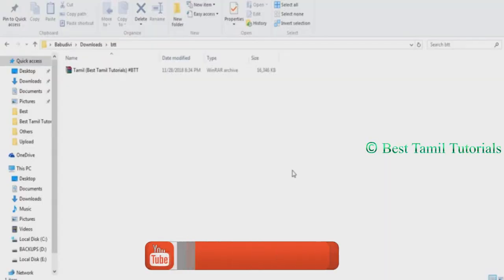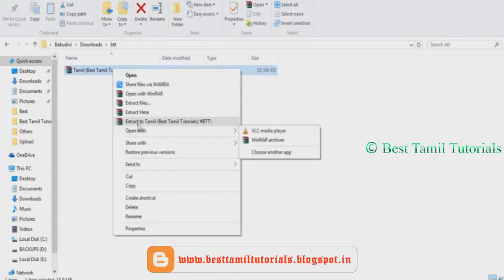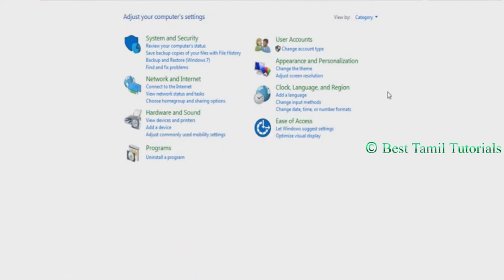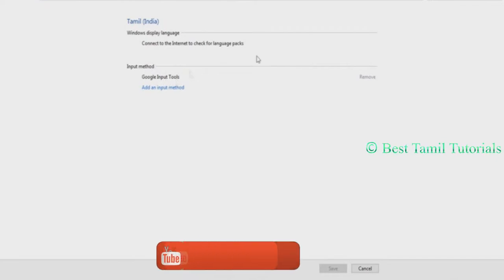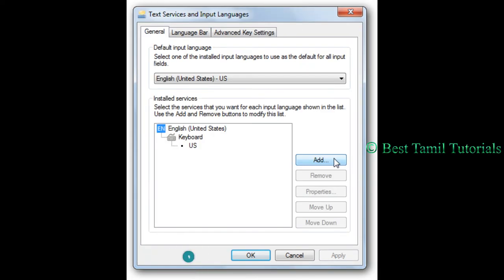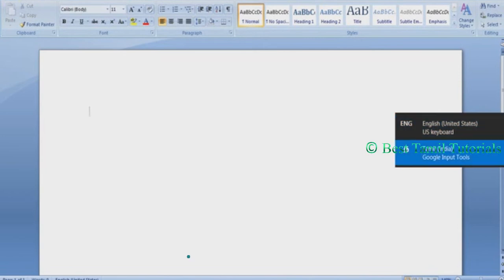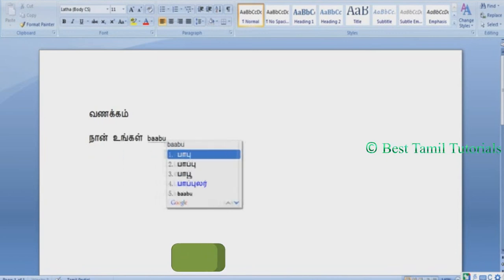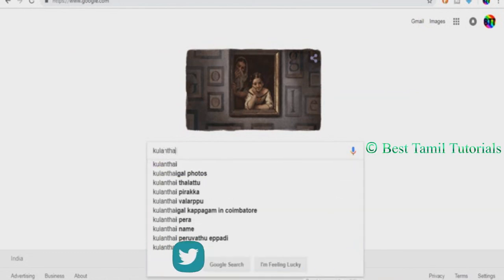HOW TO TYPE TAMIL LANGUAGE EASILY IN YOUR PC - BEST TAMIL TUTORIALS